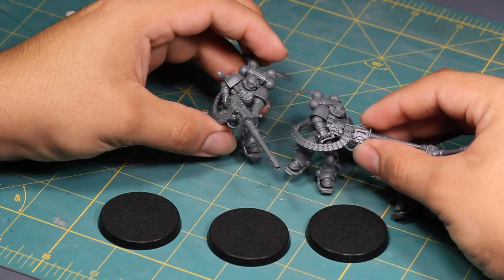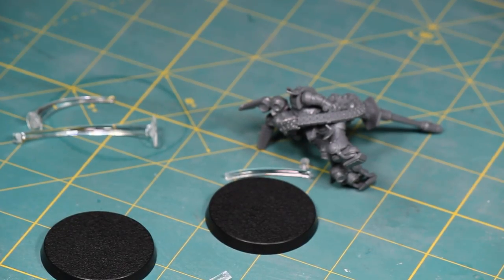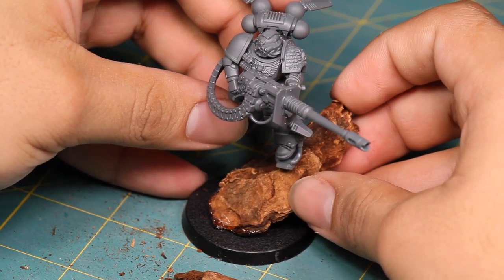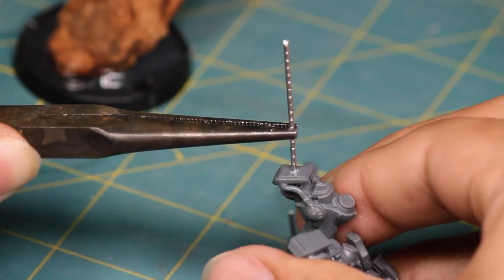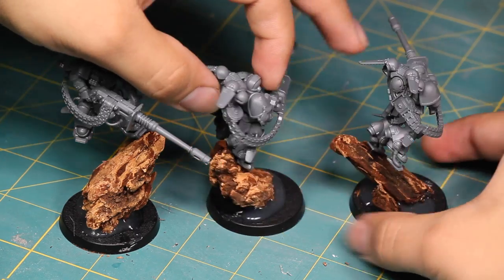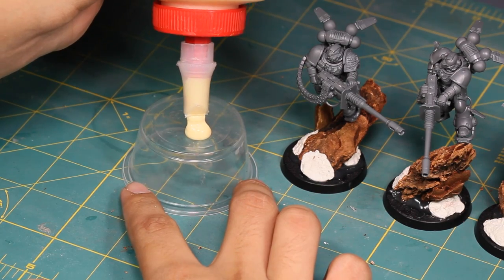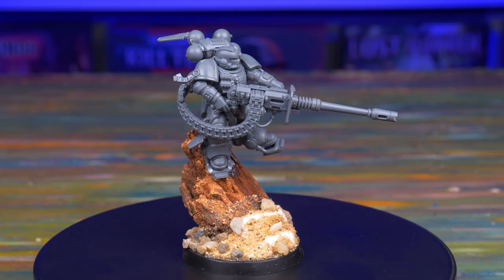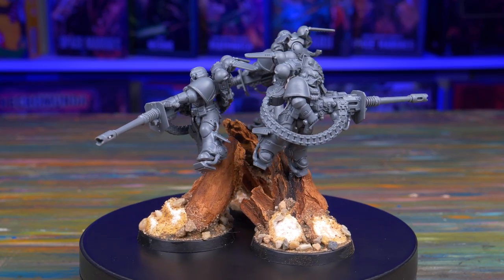Fixing Games Workshop's Biggest Mistake! Flying Stands!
In this tutorial Jay shows you how he avoids using the GW acrylic flight stands for his Primaris Suppressors! We're streaming Monday-Saturday starting at 9PM CST!! JOIN USSSS!